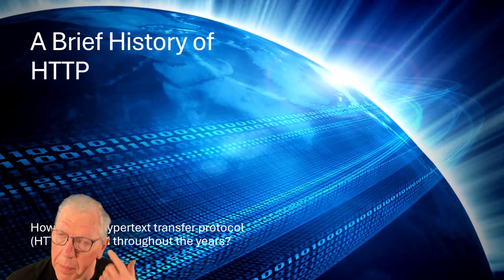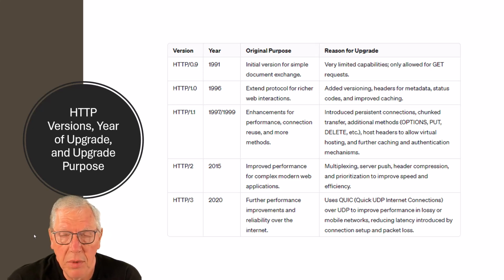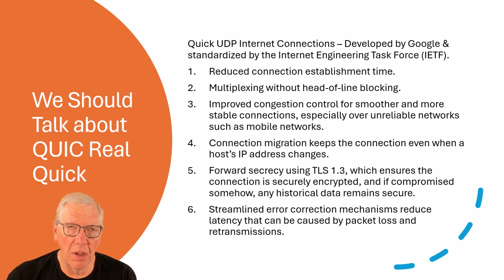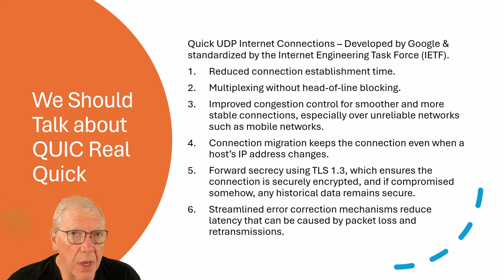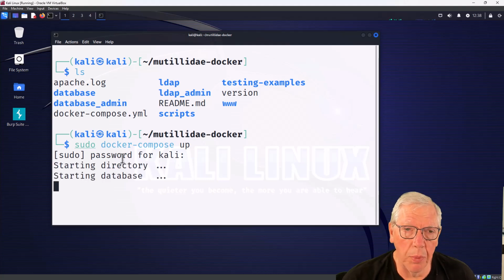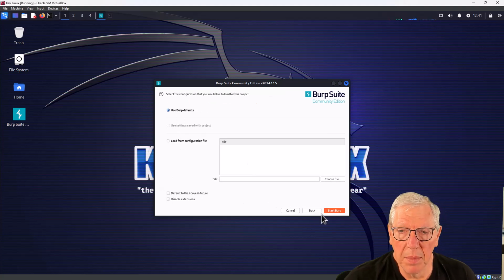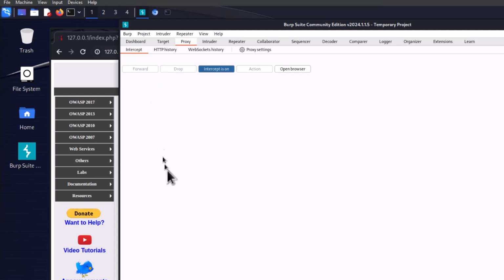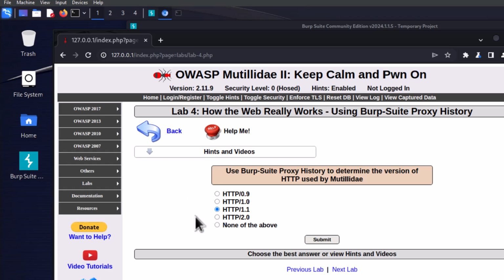Mutillidae II - Lab 4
(4/8) In this fourth of eight movies we'll try learning how to hack Mutillidae, a deliberately unsecure application in which you can practice your website vulnerability assessment and database SQL injections.